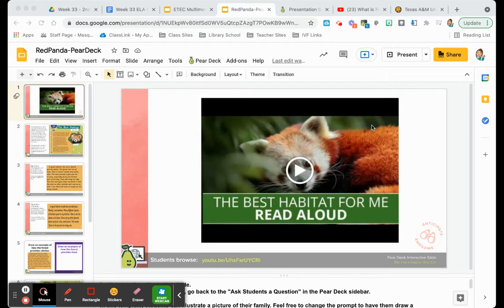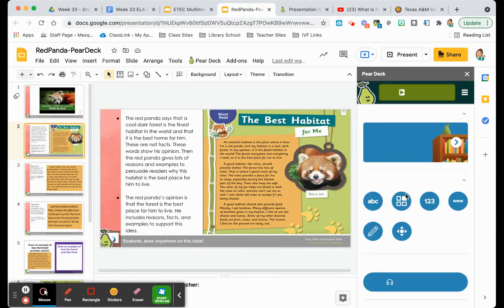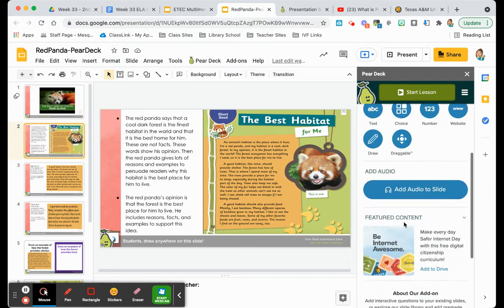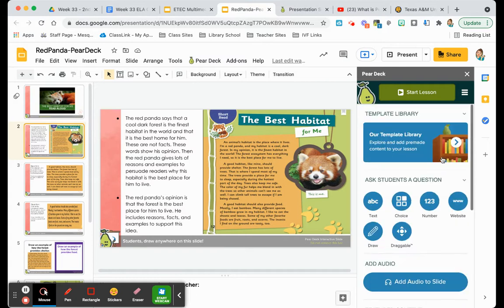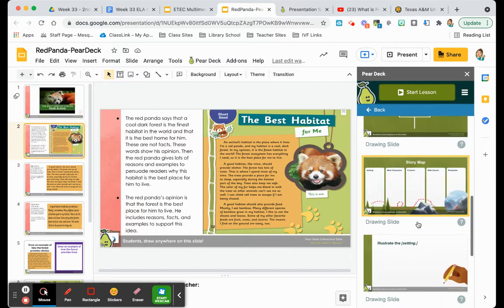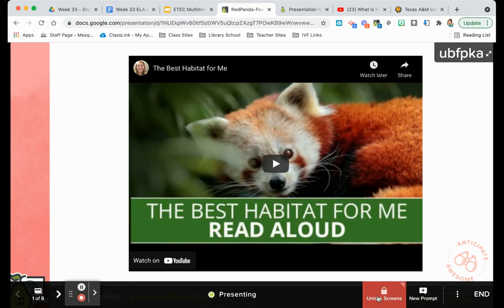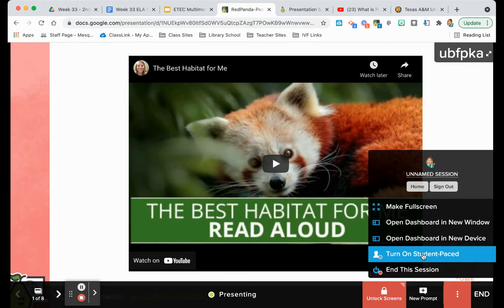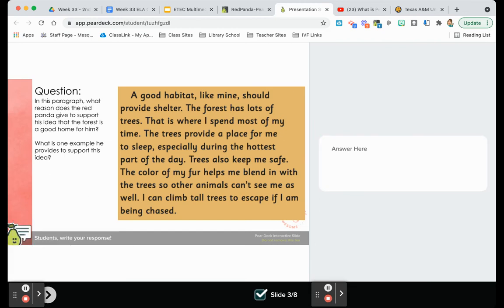Peardeck in Action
View Peardeck with a Google Slide and in action for both teacher and student views.